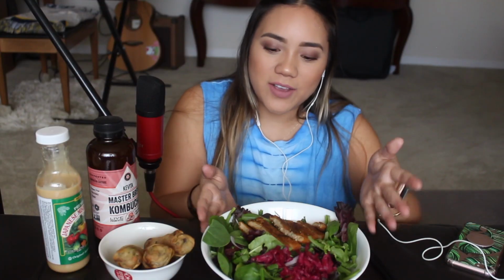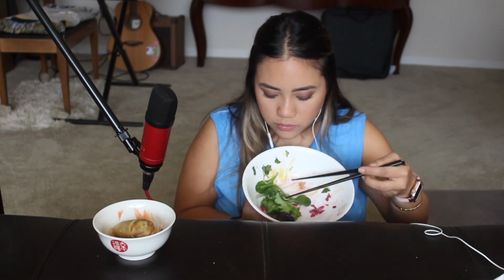MUKBANG VEGAN ASMR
Ayooo! Can we talk about mukbangs?! It’s like the only thing I watch on YouTube now 🤷🏻‍♀️ they’re addicting I can’t stop. Plz stop me. Or don’t. Idk.

Ppl mentioned:
Mommy Tang
Lauren Toyota

FOLLOW MEH:
SNAP: @kelsorama

Subscribble ✨